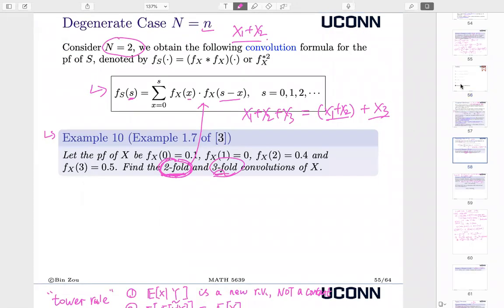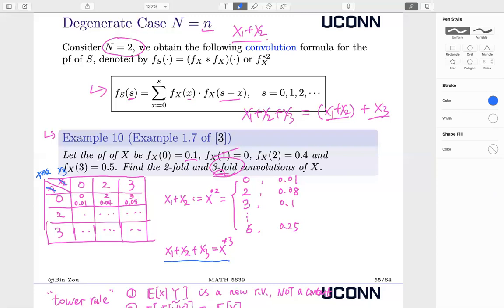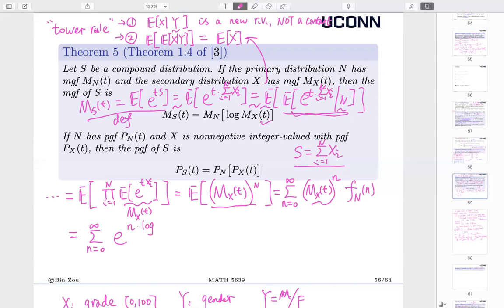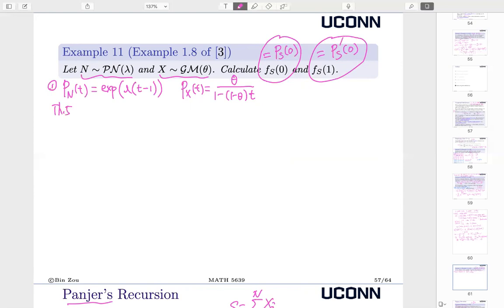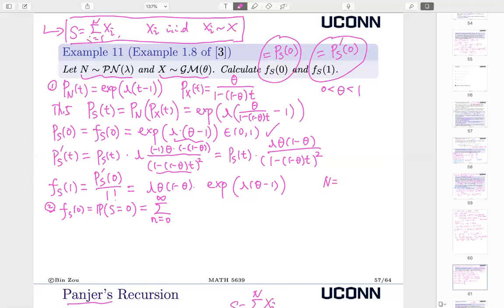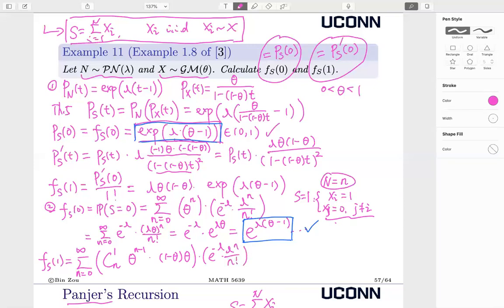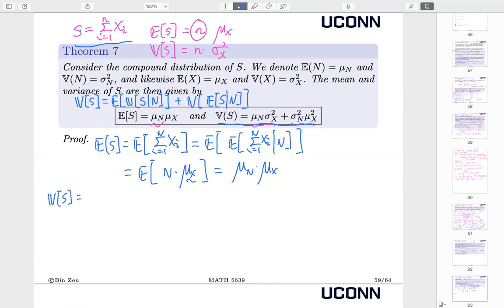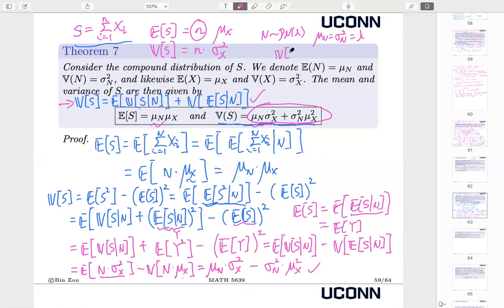[MATH 5639 Actuarial Loss Models] Lecture 11: Ch1.6 Constructing New Distributions (Part 2)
Lecture 11 covers the second part of Section 6 "Constructing New Distributions" of Chapter 1 Claim Frequency, see slides